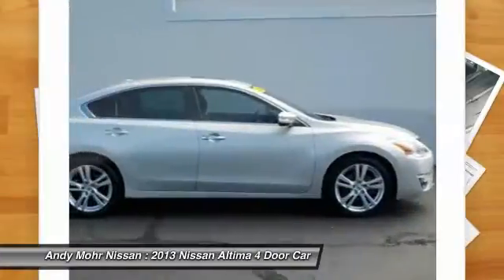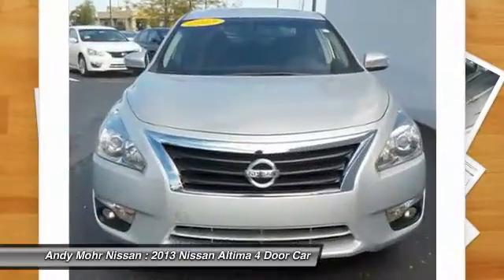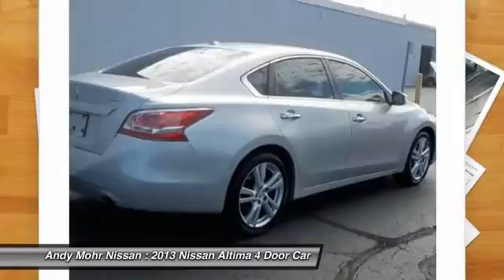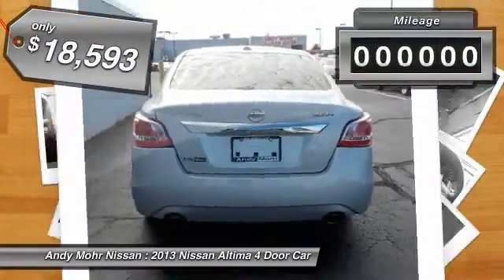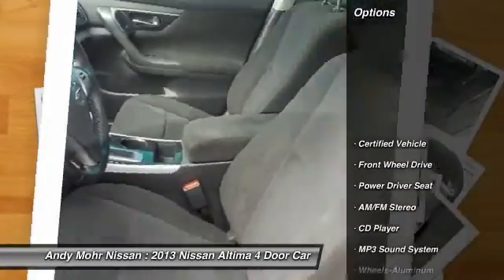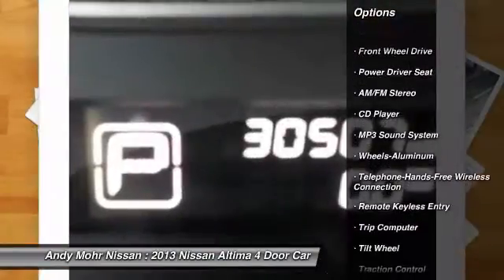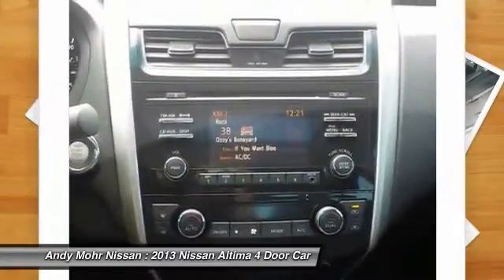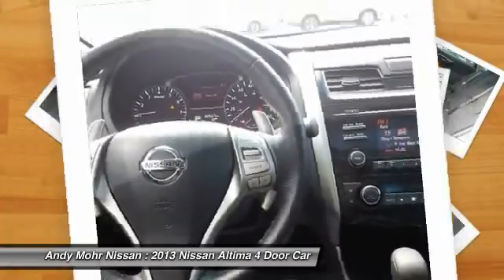2013 Nissan Altima Indianapolis IN T5289A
2013 Nissan Altima